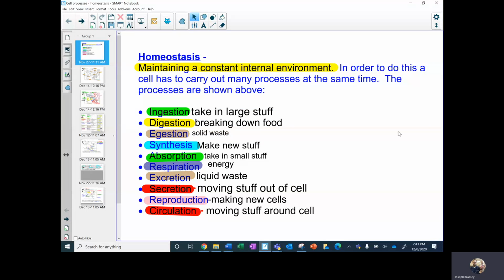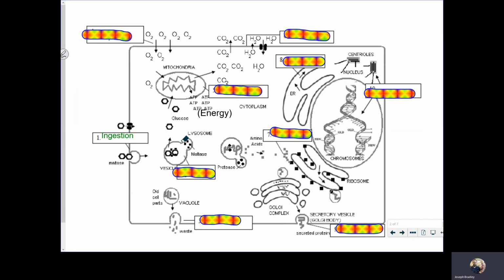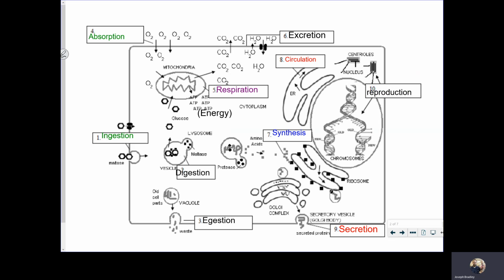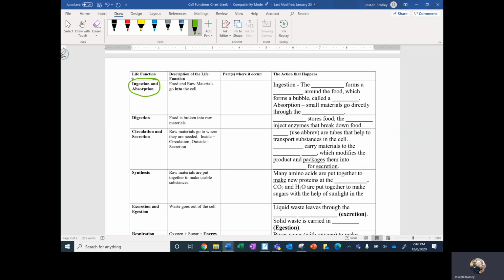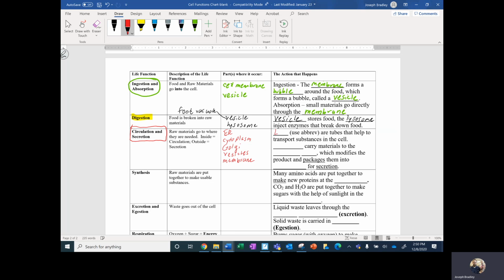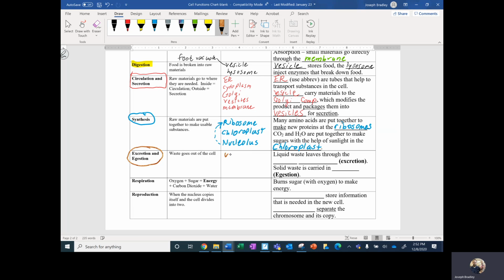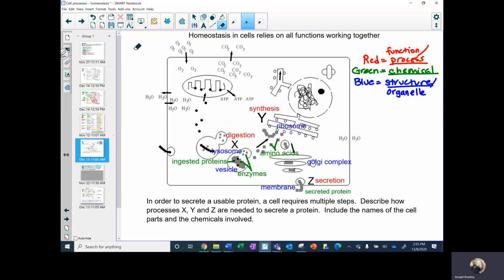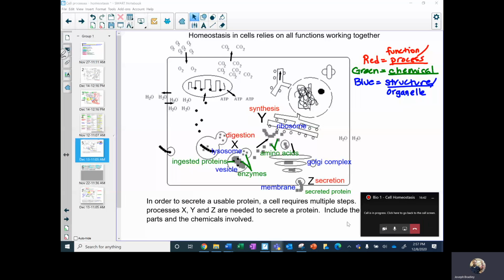Bio 1 - Cell Homeostasis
Mr. Bradley's lesson on the "Day in the Life of a Cell"